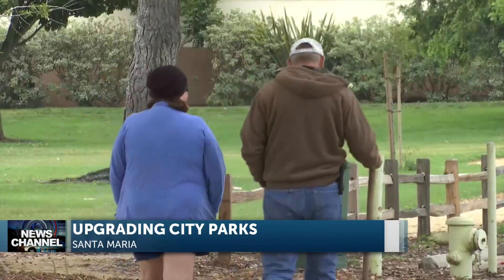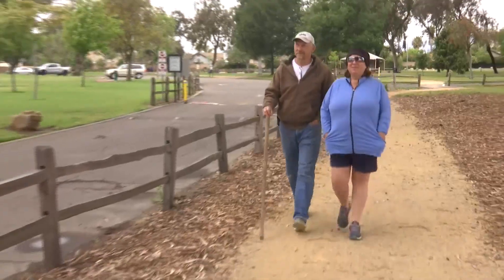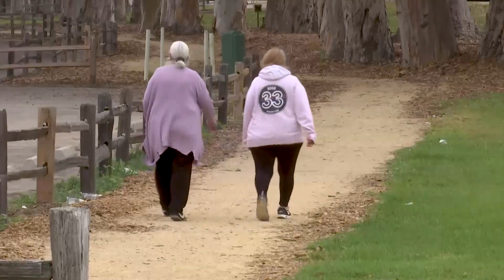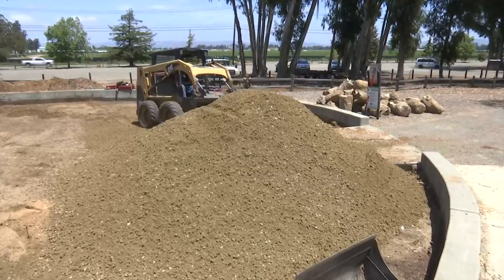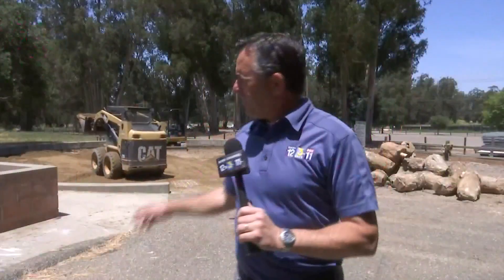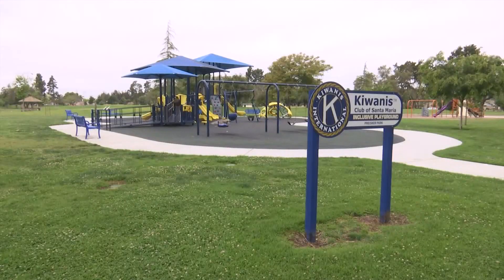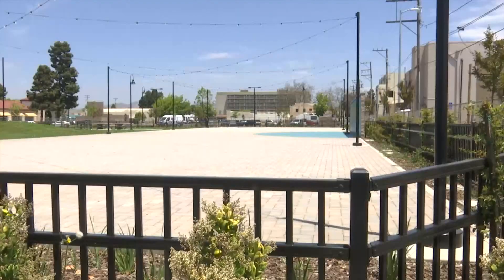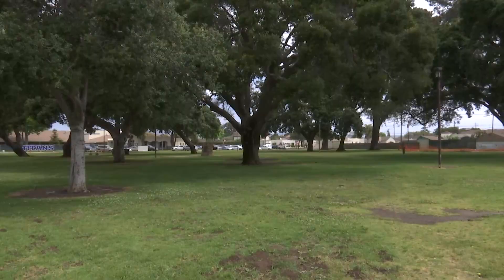Several Santa Maria parks receiving significant renovations and improvements